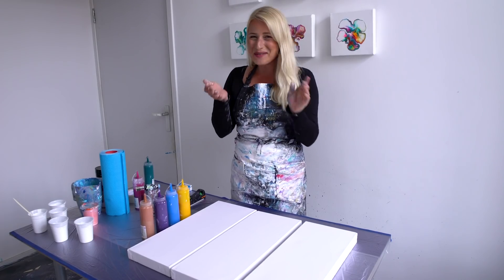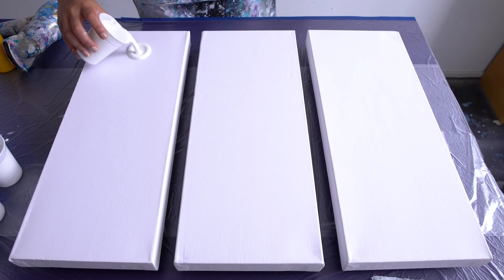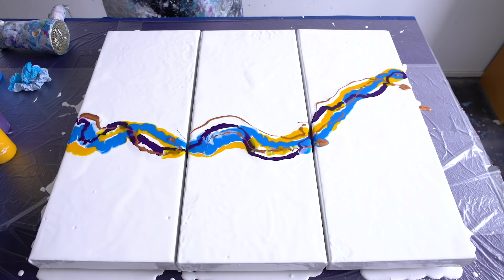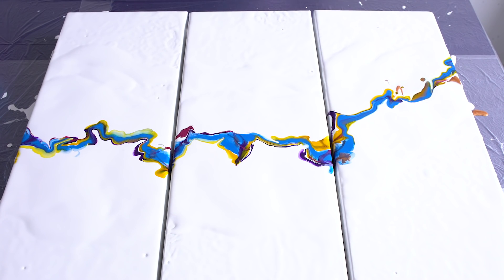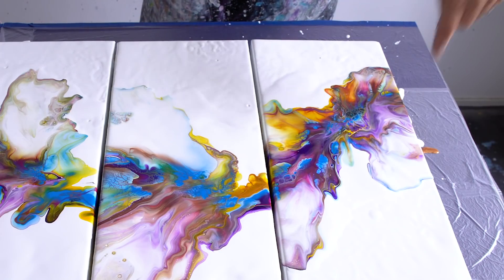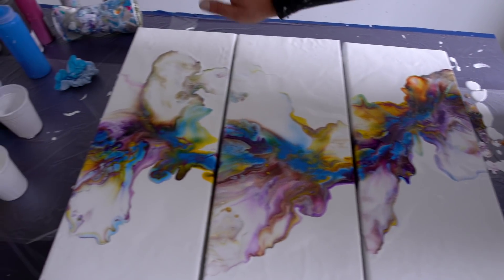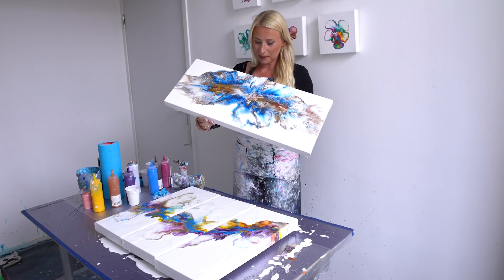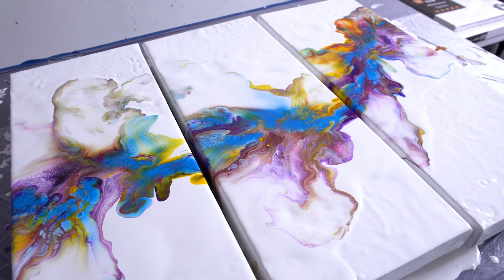Acrylic pour triptych - Dutch Pour Technique in one go - MUST SEE!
- Acrylic pour triptych - Dutch Pour Technique in one GO

Personal video message? Burning questions? Ask me anything

Woahhh I love this one! Winging it as I go, but this turned out amazing. I am so happy with this triptych! Can't wait to show you the dried results. I think I am gonna resin them.
Also this is a color combination I have never used in a dutch pour, but worked out great. What do you think?

Acrylic pour mix:
Acrylic Paint & 35%-45% water (no additives)

Colors used:
Titanium white, bronze, yellow, primairy blue, van dyck brown, red violet, violet

I am an acrylic pouring addict (dutch pour addict), without a doubt. Playing with colors, testing out new fluid art techniques, brands, sizes & collaborating with other abstract fluid artists; is the best. Since I started this journey I feel more balanced in my work and passion. If you see these fluid painting tutorials and feel like, this is something for me: go for it! The fun thing about fluid painting is, that even though you do exactly the same, the outcome is different everytime. Also everybody has a different view of composition, colorcombinations and the way of doing a technique, what makes and keeps it so interesting to watch.

Video made & edited by: @dropoflemon

rinskedouna acrylicpour dutchpour Become a supporter of my channel and get Exclusive Perks❤️